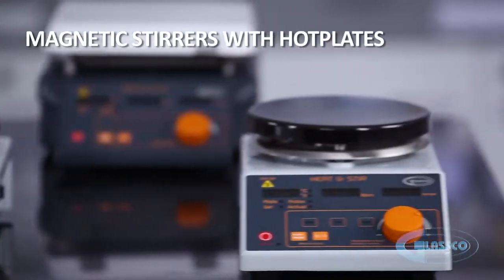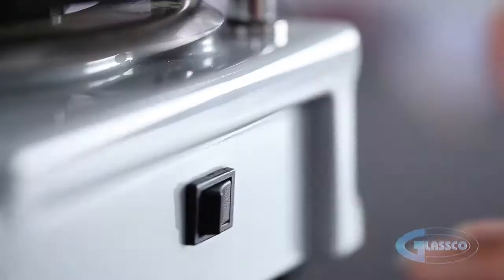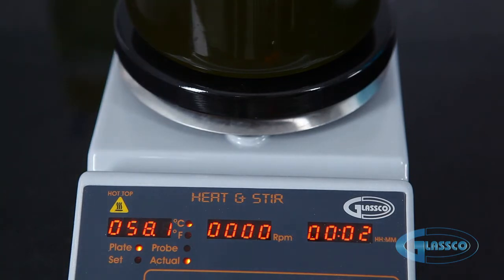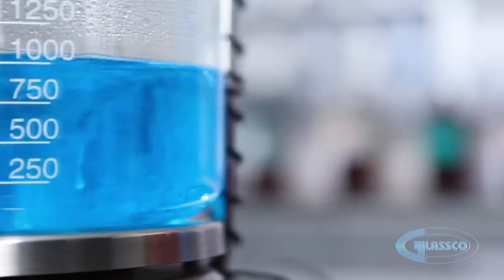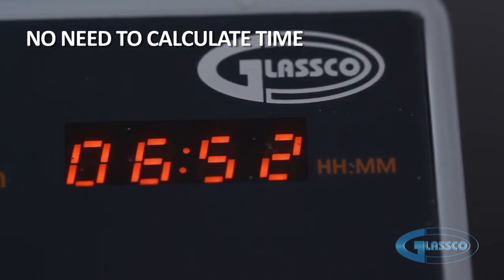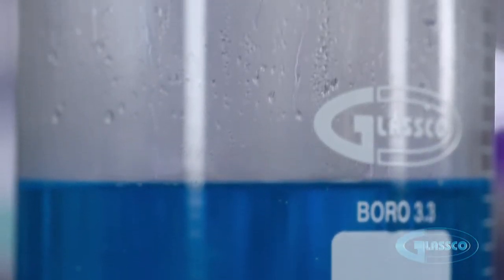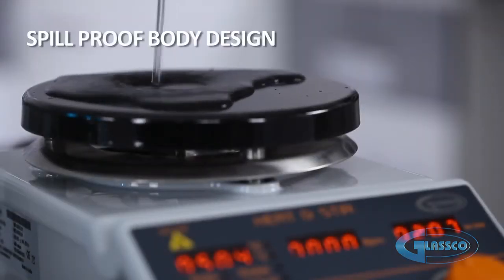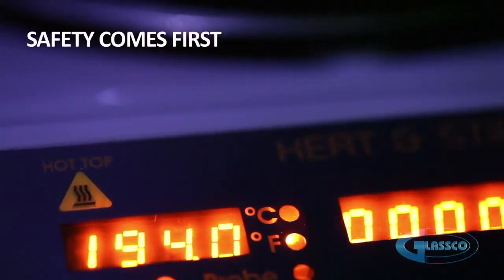Glassco Hotplate Corporate Film